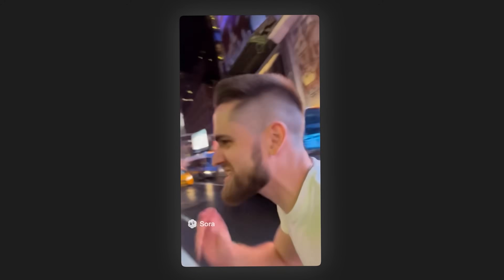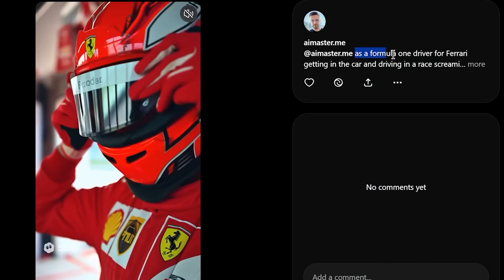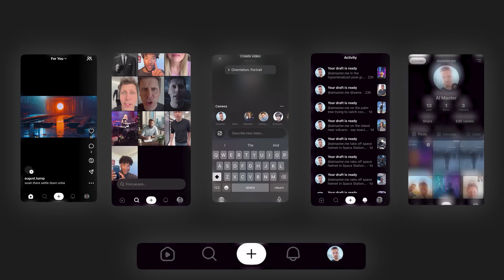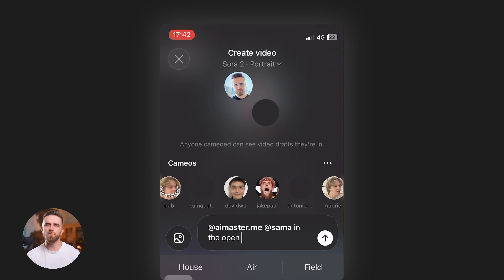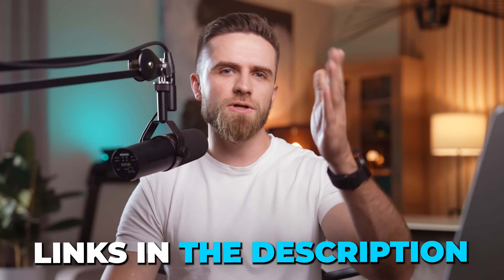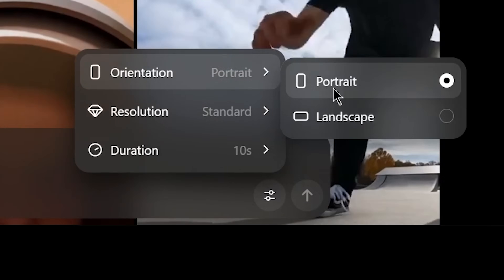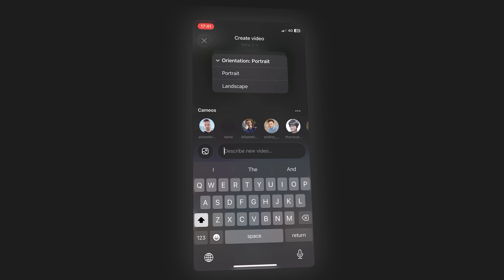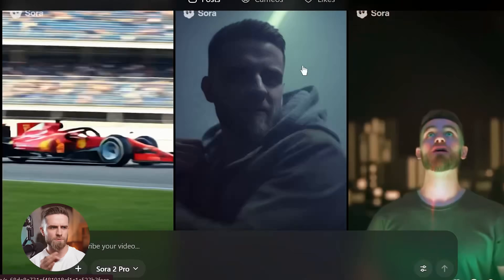Sora 2 Full Tutorial: Mobile + Web Features Explained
OpenAI just dropped Sora 2 — the most advanced text-to-video AI model yet. This complete tutorial walks you through the mobile app, web version, and shows you how to create your own AI Cameo (putting yourself into AI videos).

In this 13-minute deep dive, I'll show you:
• The real Sora 2 interface (mobile + web)
• How to generate videos from text prompts
• Creating AI Cameos with your own face
• Video-to-video transformation features
• Remix & storyboard capabilities
• The honest limitations nobody's talking about

⏱️ TIMESTAMPS:
0:00 – Sora 2 is Here
0:41 – What is Sora 2?
3:13 – Mobile App Walkthrough
5:34 – Creating AI Cameos
8:30 – Web Version Deep Dive
10:18 – Real Limitations & Honest Review
12:09 – Final Thoughts

Sora 2 is currently invite-only for US & Canada users, but I'm showing you everything inside — the features, the workflow, and what you can actually create right now.

NOTE:​ Sora 2 features, availability, and pricing are subject to change. This tutorial reflects the interface as of October 2025.